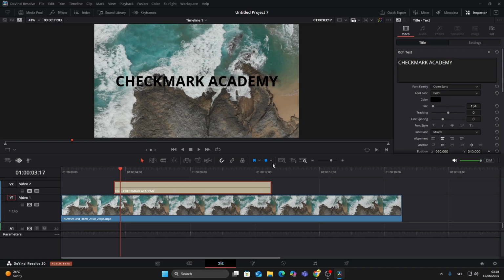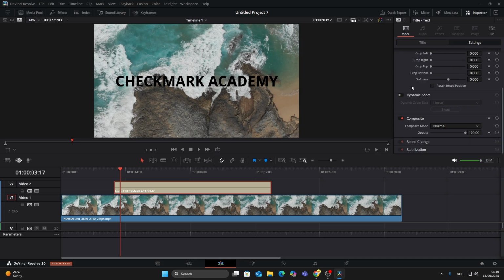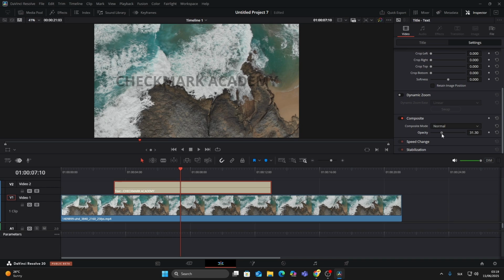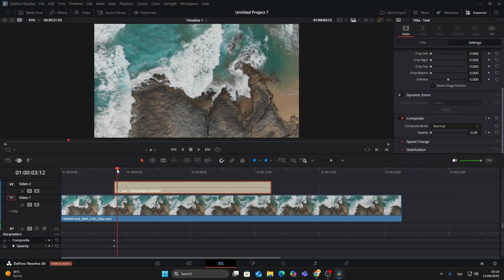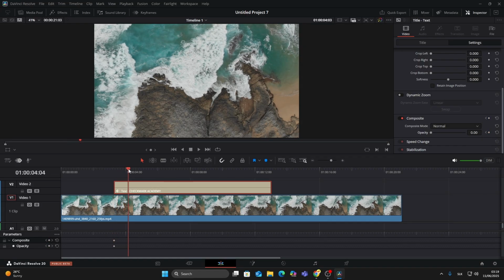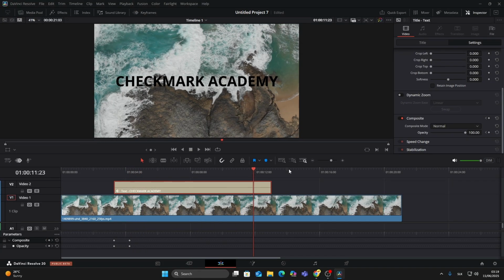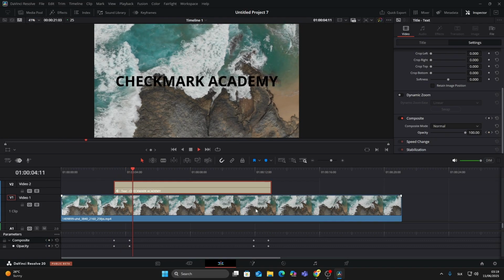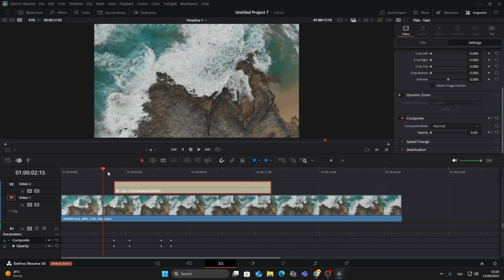How To Change Opacity in DaVinci Resolve 20 (2026)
Want to adjust opacity or create a smooth fade effect in DaVinci Resolve? In this quick tutorial, I’ll show you how to control opacity and use keyframes to animate transparency over time — perfect for text, logos, or videos.

✅ Works with any clip or title
✅ Create fade in/out effects using keyframes
✅ Beginner-friendly and fast